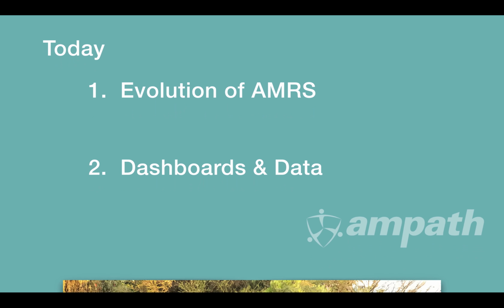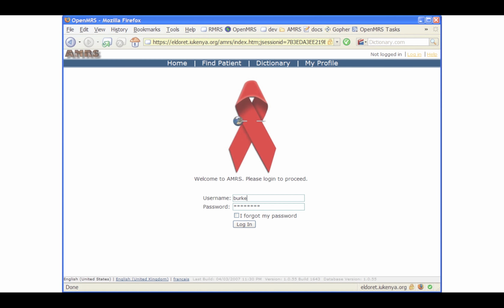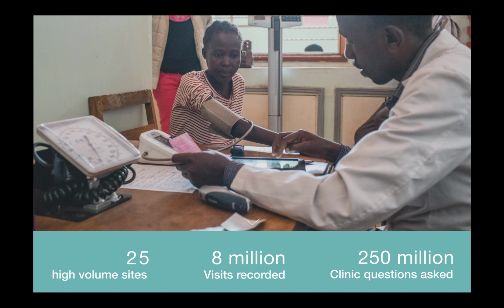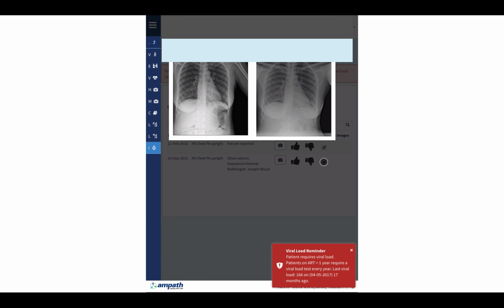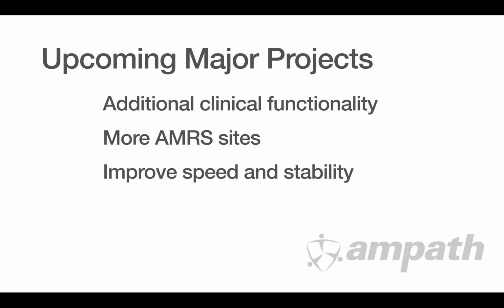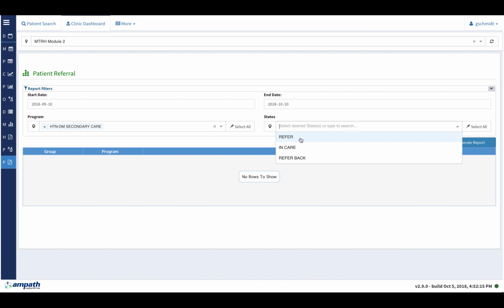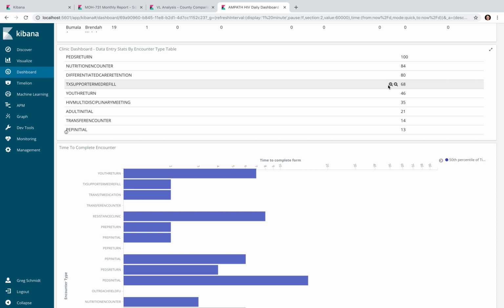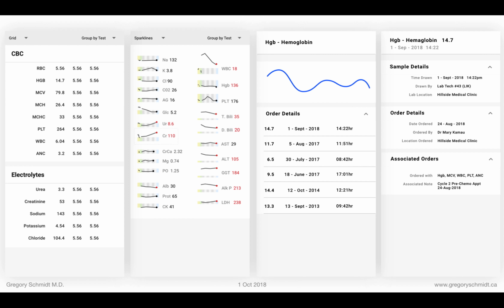Evolution & Future of the AMPATH Medical Record System (Oct 10 2018)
AMPATH Medical Record System (AMRS) & Point of Care (POC) System
[slides & text below]

Part 1: HISTORY OF AMRS  00:00
- Problem of paper records 0:2:11
- Microsoft Access & OpenMRS System 0:8:48
- Building of AMRS POC 13:24
- The AMRS Team Today 17:31
- Demo of AMRS POC 20:58
- Upcoming Major Projects 30:33

Part 2: DATA & THE FUTURE OF AMRS
- Current Clinical Data Capabilities 34:57
- New data visualization tools: Kibana 41:58
- Future of AMRS  50:52

Presented at AMPATH Partners Summit October 10, 2018 Eldoret, Kenya.